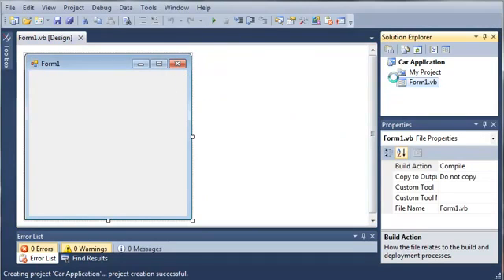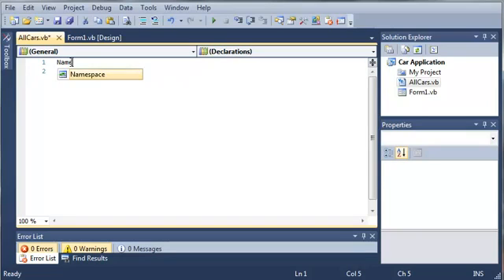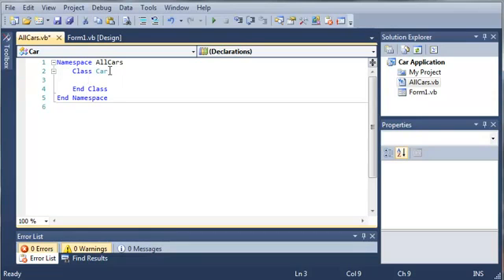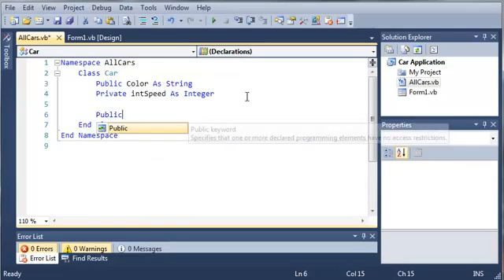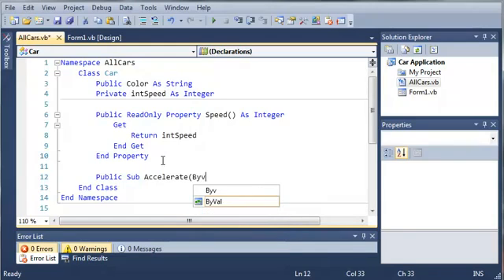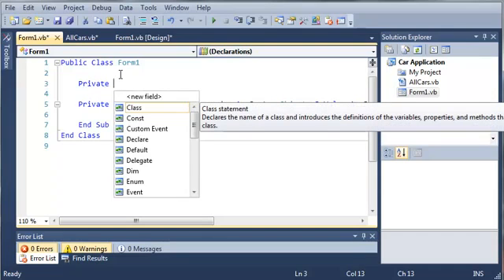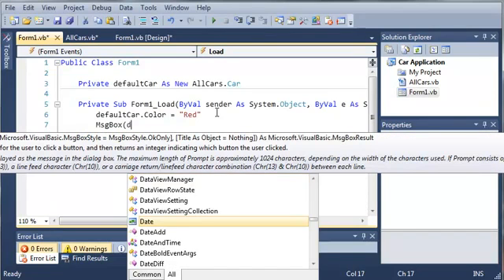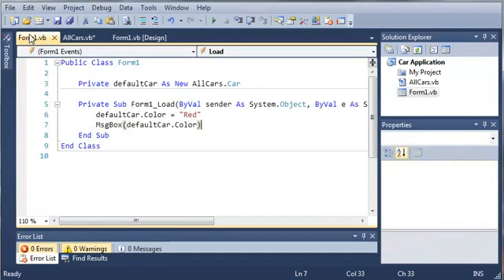Visual Basic Tutorial 106 Car Part 1 Creating The Car Class ‏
Visual Basic Tutorial: Creating The Car Class ‏